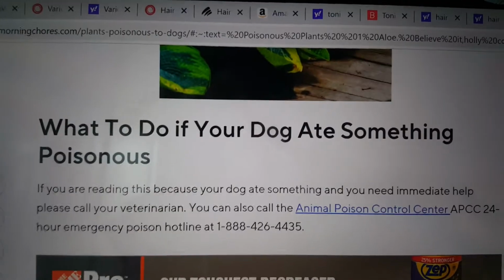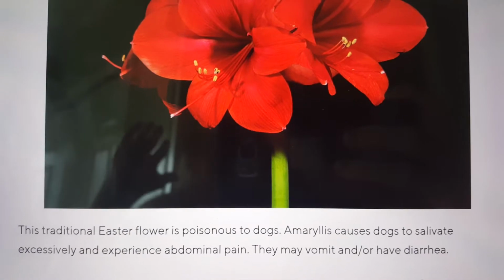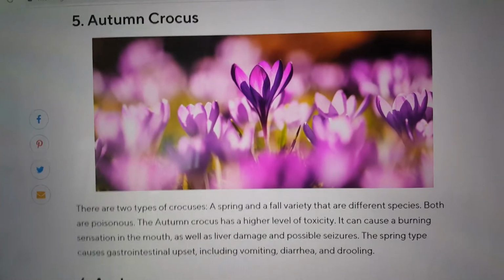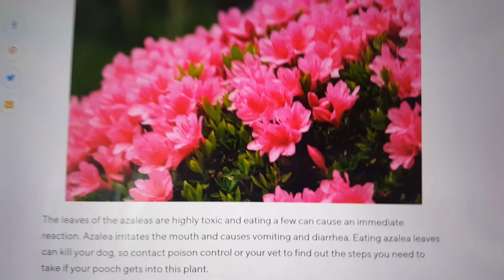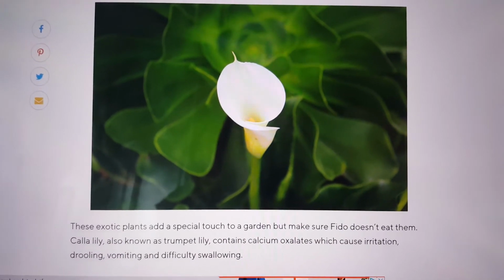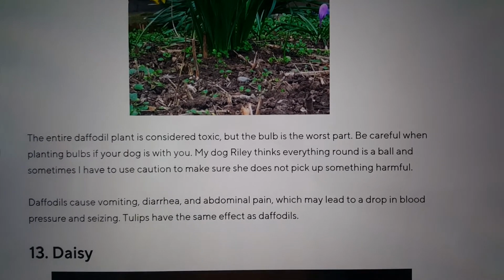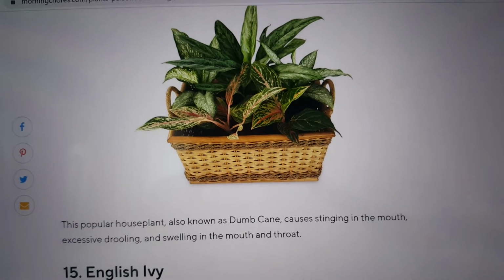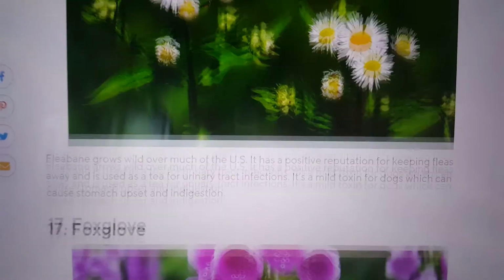Protect your pets from Poisonous Plants